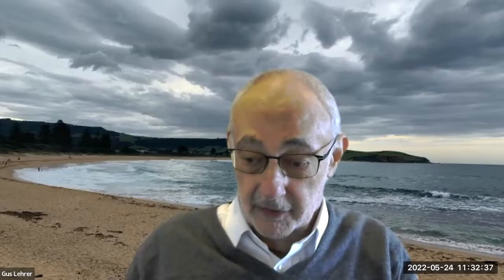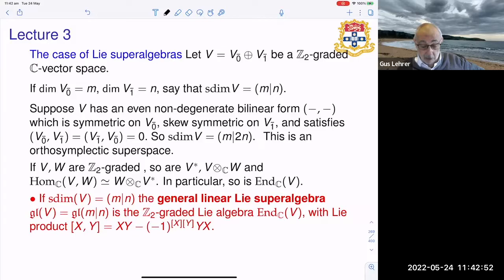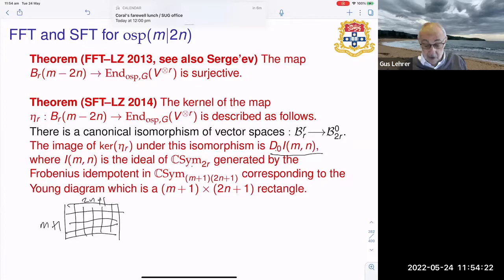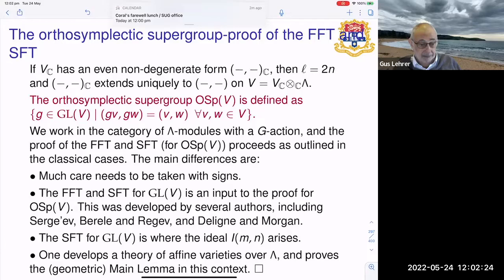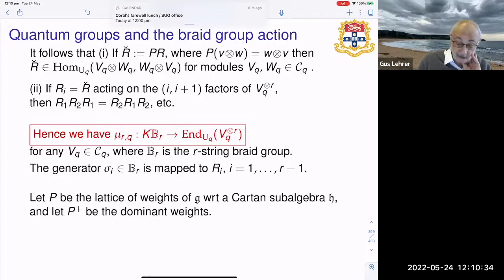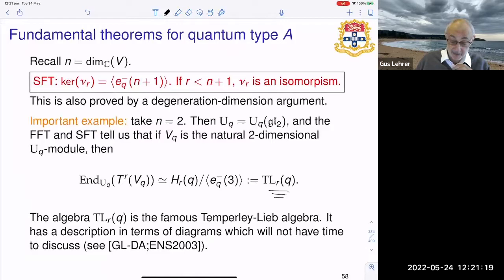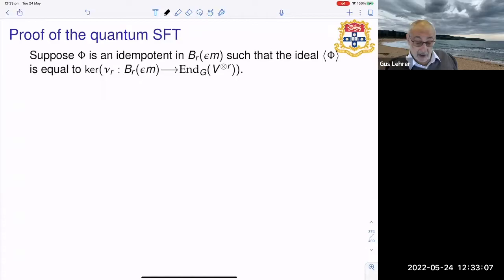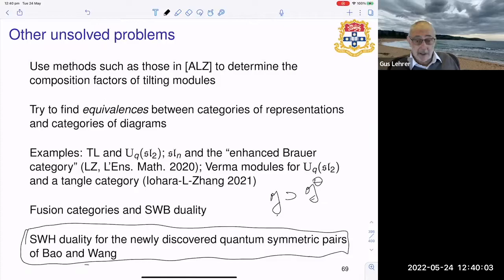Gus Lehrer: Invariant theory-classical quantum and super III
(07 Juin 2022/ June 07, 2022) Série de conférences de la Chaire Aisenstadt.

Atelier/Workshop Algèbres non commutatives, théorie des représentations et fonctions spéciales/ Non-commutative algebras, representation theory and special functions 23 Mai- 10 Juin/May 23- June 1

Gus Lehrer: The first and second fundamental theorems of invariant theory respectively describe a set of generators, and a complete set of relations among these generators, for the space XU of invariants of a group, Lie algebra, associative algebra, or some other algebraic structure U, acting linearly on a space X. The subject has a very rich history, going back at least to Gauss.
In recent times, there has been significant progress, even in the classical cases of tensor representations of classical groups. This has been partly through the introduction of diagrammatic methods (which really go back to Brauer in 1937), the notion of quantum deformations, which has brought braid groups into the picture, the theory of cellular algebras, which are well adapted to the study of non-semisimple deformations of semisimple representations and developments in
the calculus of ribbons and more general tangles.
These are all applied in a categorical setting, when the invariants concerned can be interpreted in several different ways. I will explain some of the classical background, the new ideas, including algebraic geometric methods and Brauer, Temperley-Lieb and other diagram categories with a braid-like origins.
In the third (and last) lecture, I shall describe some of the recent progress, particularly in the case of super-groups, where the second fundamental theorem is now quite well understood.

The content of the three lectures will be roughly as follows:
- Lecture 1: Classical theory for GL(C^n)-the first and second fundamental theorems; Schur-Weyl duality. The case of the classical groups O(n) and Sp(2n). Brauer diagrams; the Brauer category; other categories of tangles.
- Lecture 2: Quantum groups and R-matrices; braid group action and strongly multiplicity free modules. Quantum sl2 and the Temperley-Lieb algebra. Higher representations of quantum sl2. Cellular algebras. Quantum versions of the second fundamental theorem.
- Lecture 3: Supersymmetry: super spaces and super Lie algebras. The Grassmann algebra. Adaptation of a geometric idea of Atiyah; the second fundamental theorem for the orthosymplectic super group.